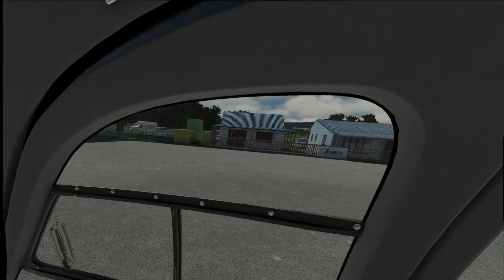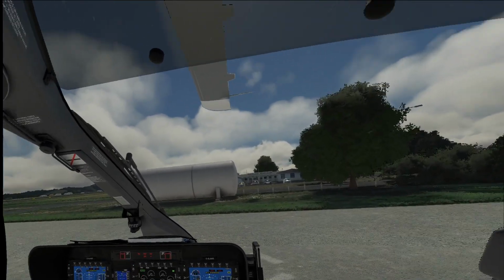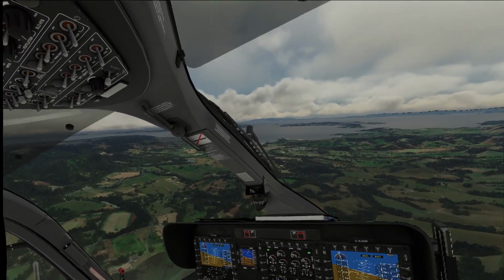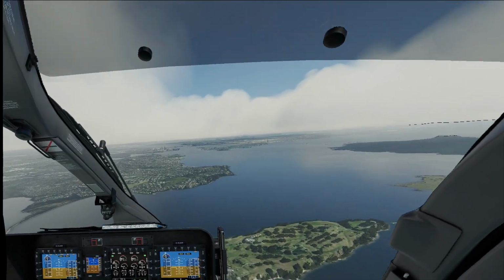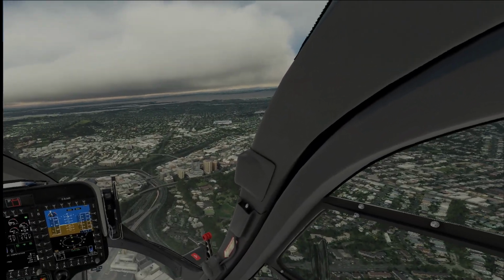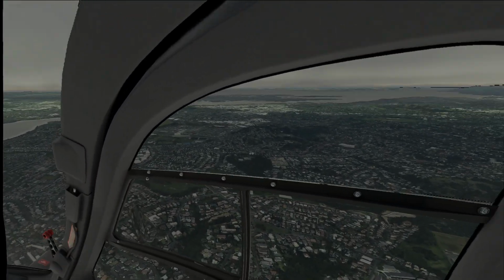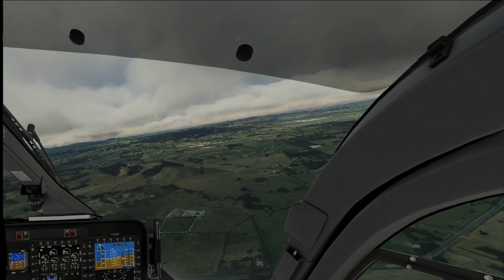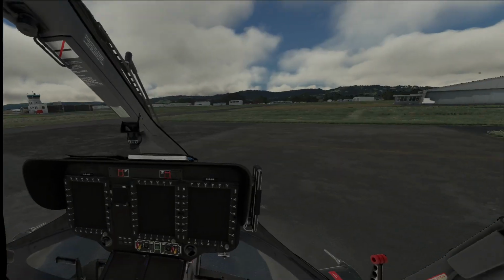Hype Performance Group H145 Auckland City Tour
Welcome to Auckland City we fly to Auckland City for a Tour and come back for a landing back at Ardmore.